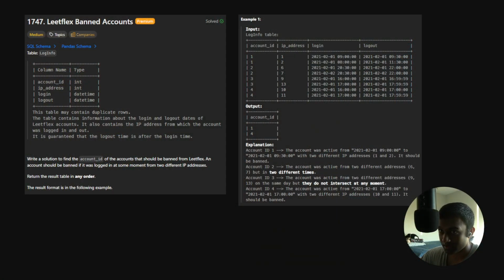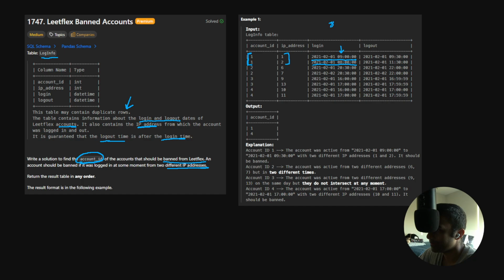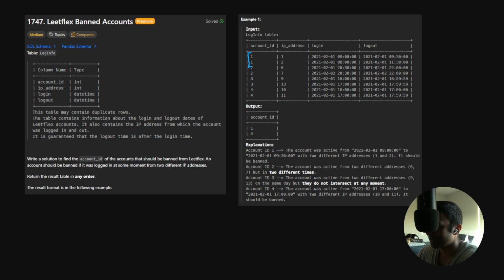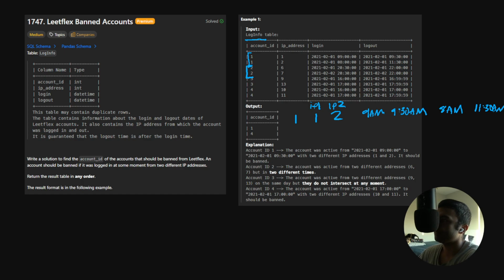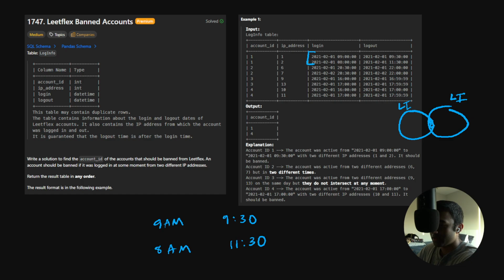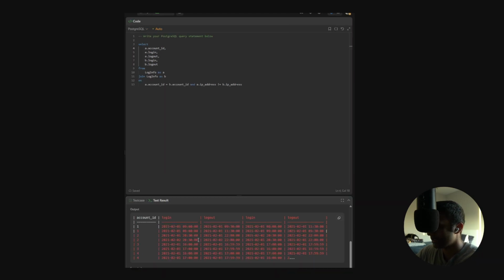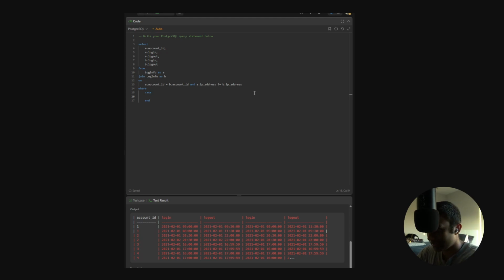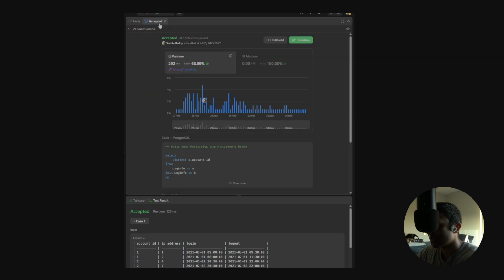SQL - Advanced Selects & Joins - Leetflex Banned Accounts